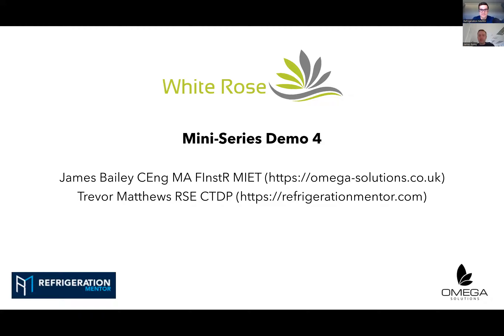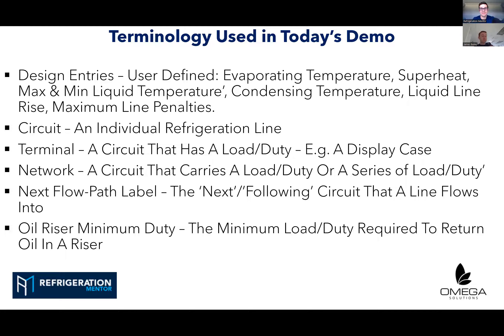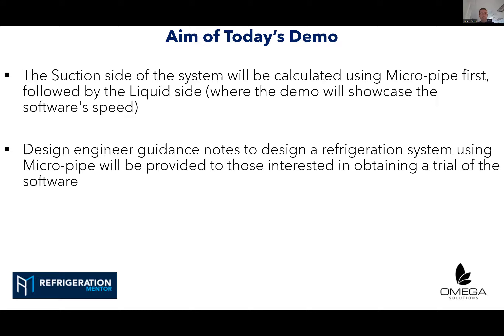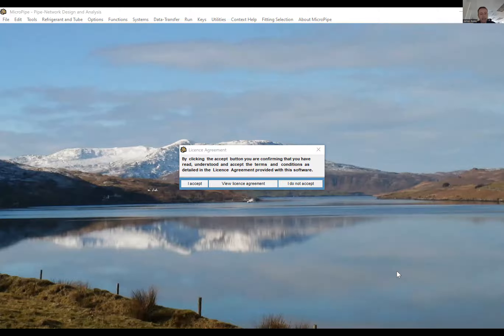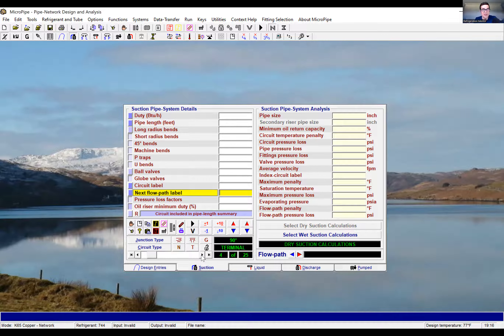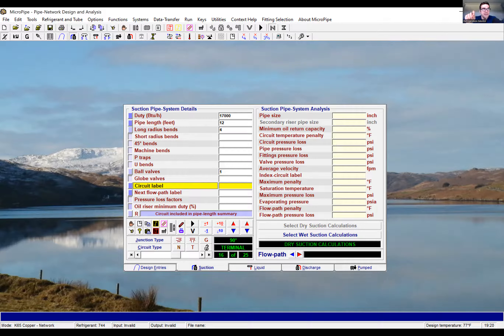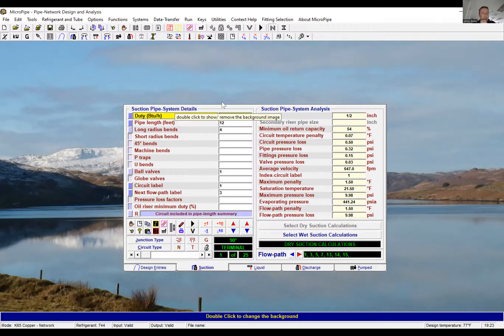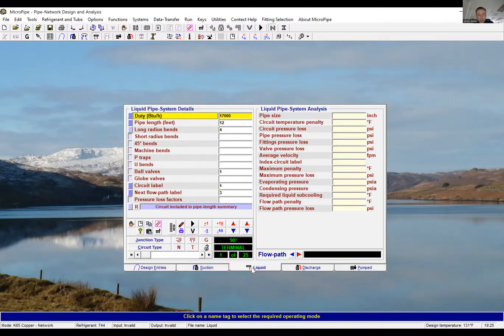How to design the full pipework of a medium sized convenience store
(4 of 5) It will provide an overview of how MicroPipe sizes suction, liquid and discharge line pipework in a small convenience store. The learning outcome is to showcase the speed and accuracy at which refrigeration lines can be sized to save design engineers valuable time.

(Please make sure you put in your calendar a minimum of 5 hours over the next month or even put 1 hour per week in your calendar when getting a trial version if MicroPipe to maximize your learning curve)